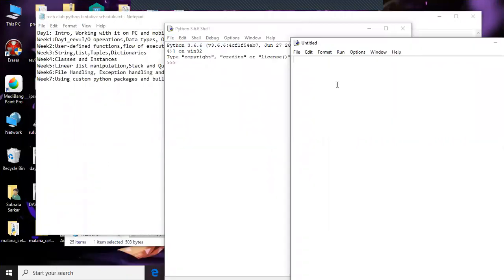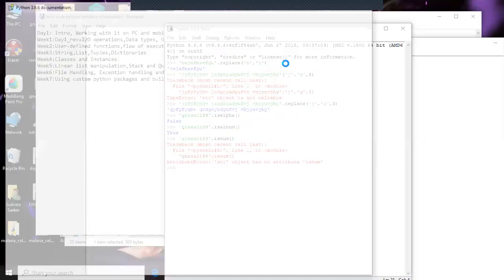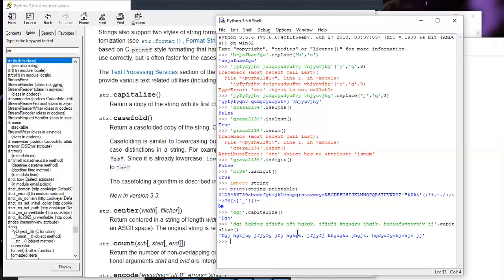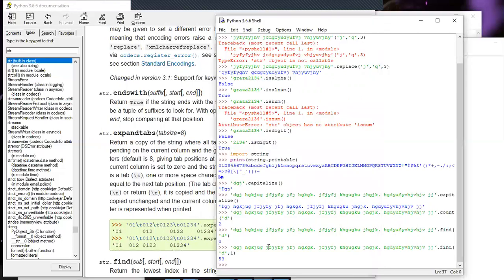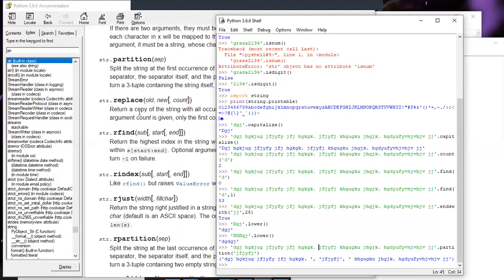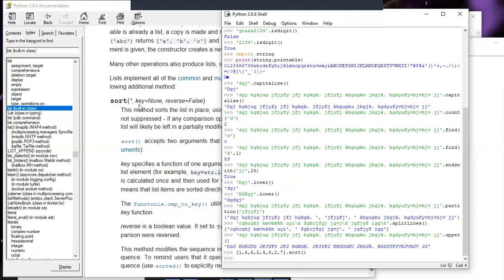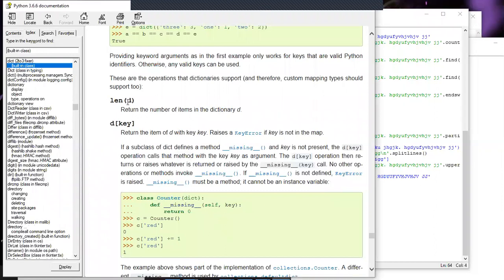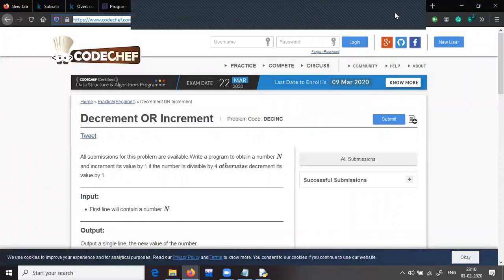GCECT Tech Club: Python Live Session #5(More on strings,list,dictionary)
More on strings,list,dictionary and tuples.